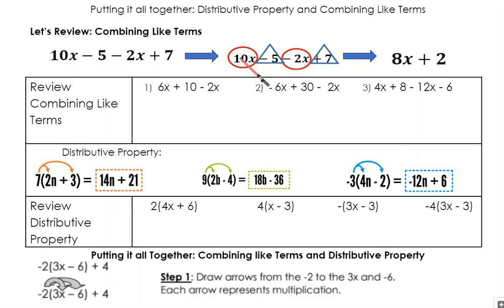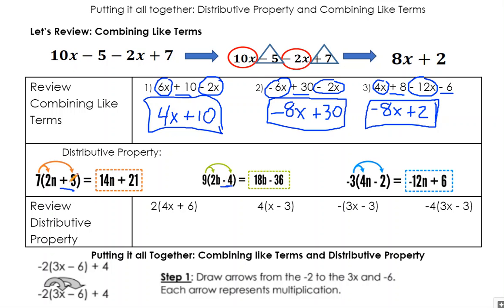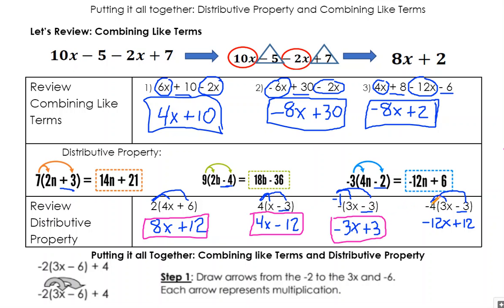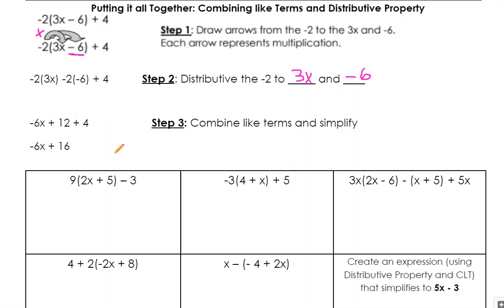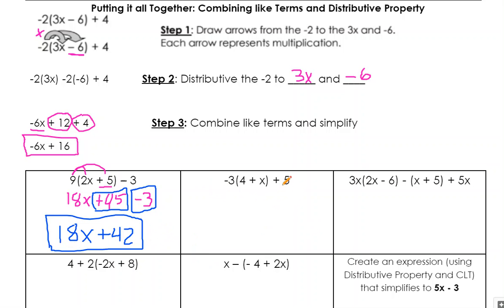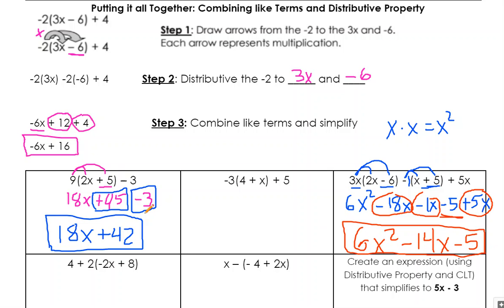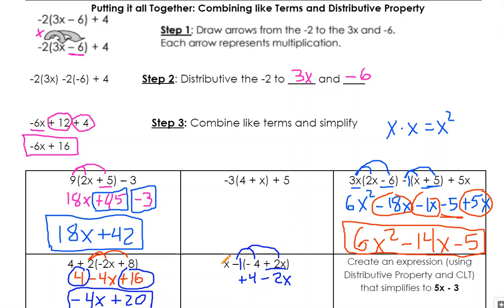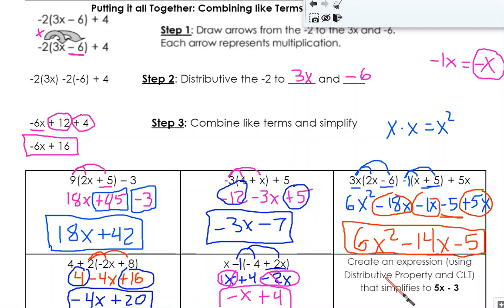distribute and combine notes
distributive property and combine like terms
simplifying algebraic expressions
expressions
distribute
combine like terms
Pre-Algebra